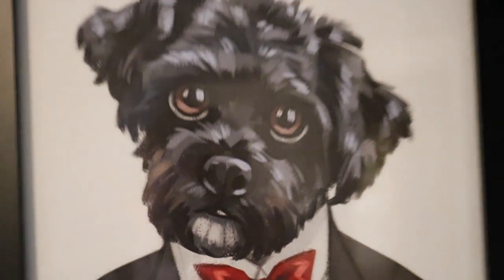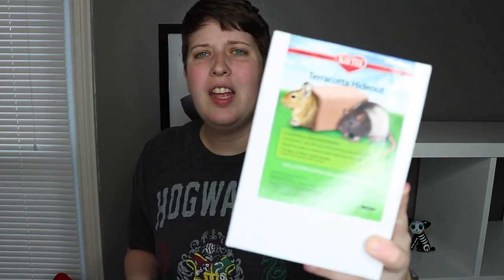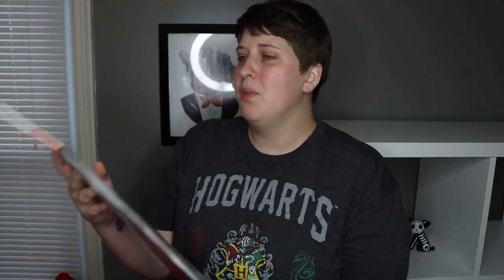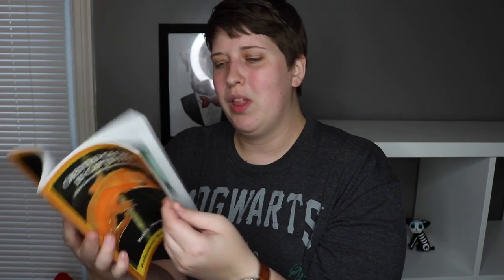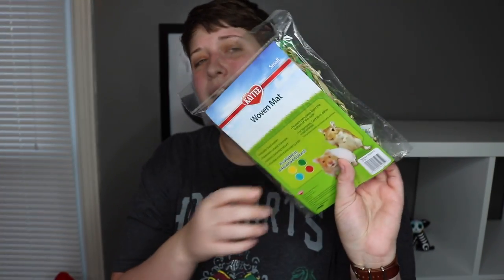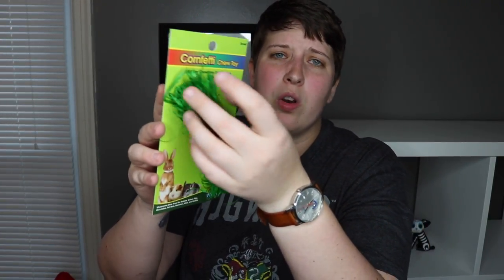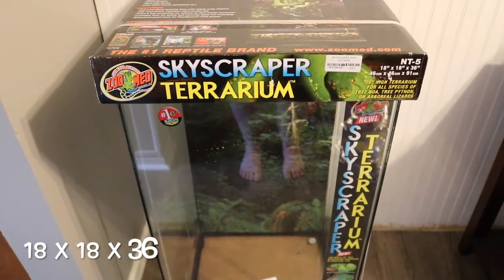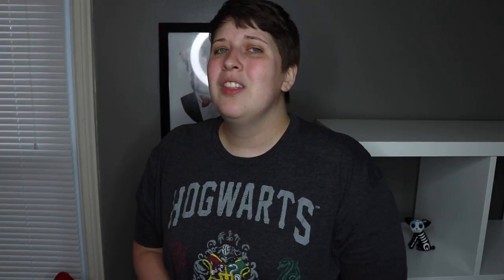HAMSTER & GERBIL HAUL + NEW GIANT GECKO CAGE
A big pet haul from a local pet shop, including many items for the hamster and gerbils plus a new huge crested gecko cage! Harper still has a lot of growing to do and will be moving into her ZooMed Skyscraper once she is an adult, but I found it on a great sale so I went ahead and got it.